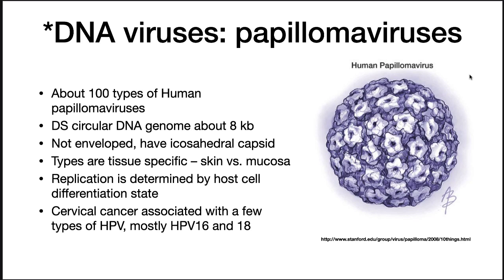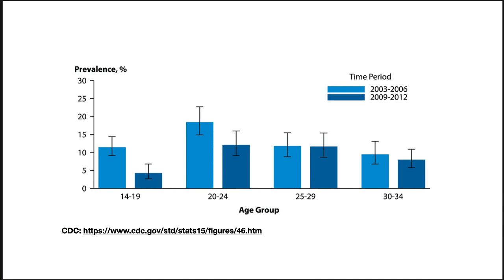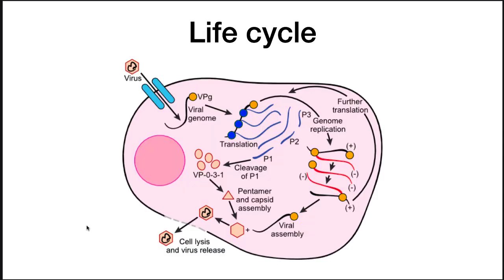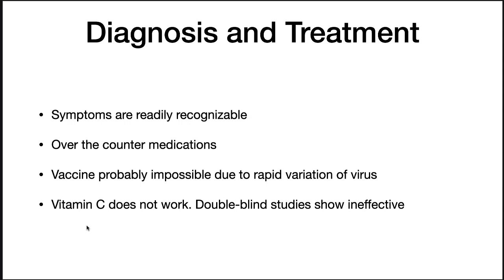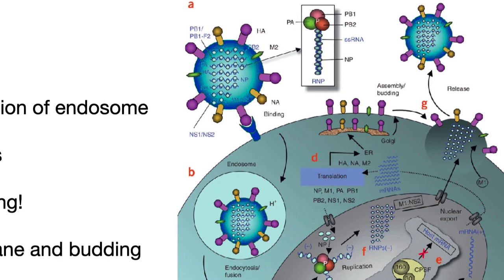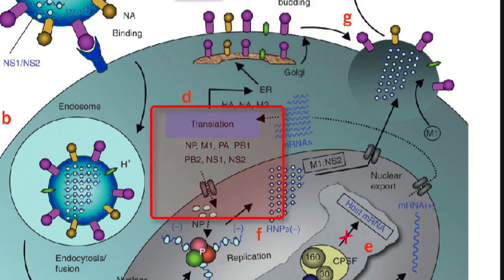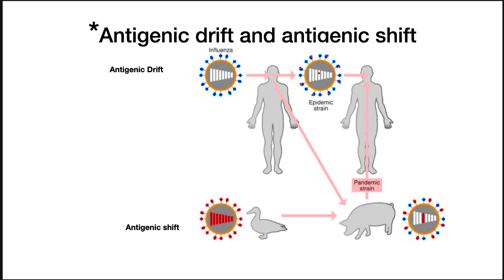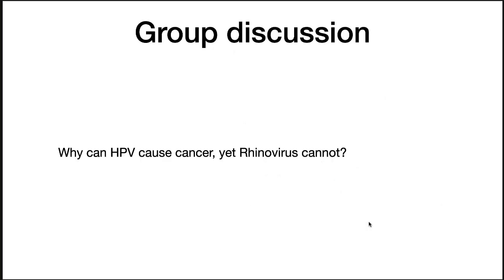Papillomaviruses, Rhinoviruses, and influenza viruses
A lecture discussing these important viral pathogens of humans.